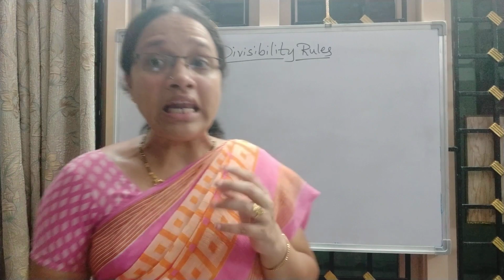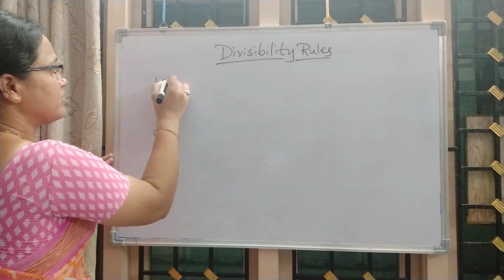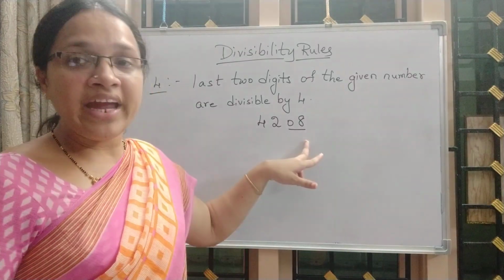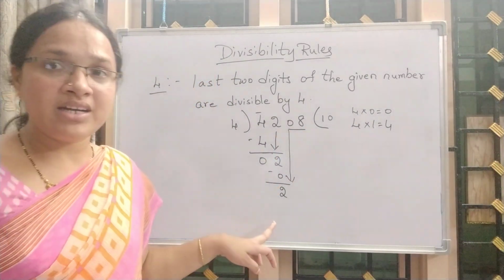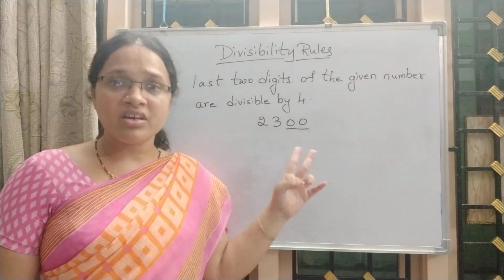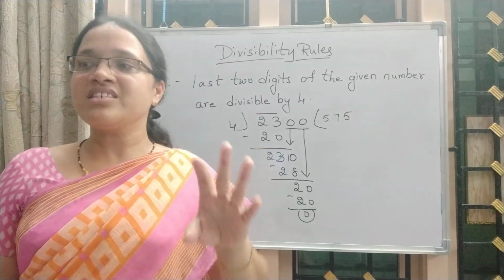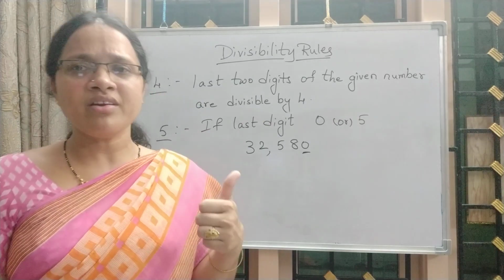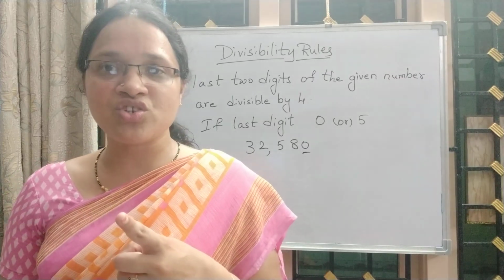Divisibility rules of 4 and 5